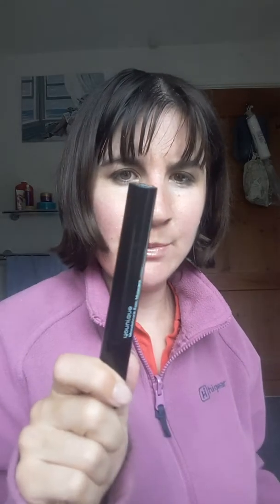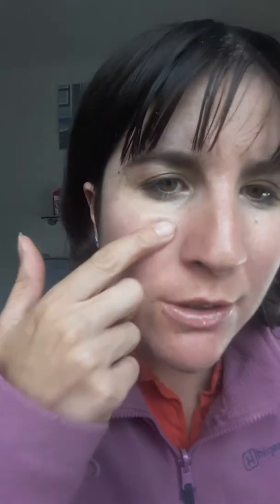Younique 3D and Epic mascara- a tale of 2 Wands